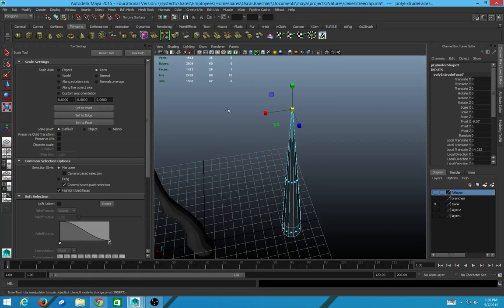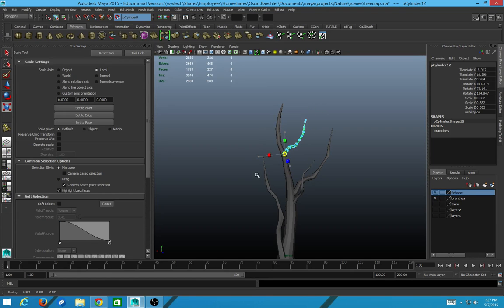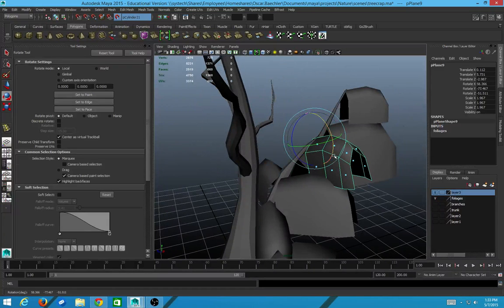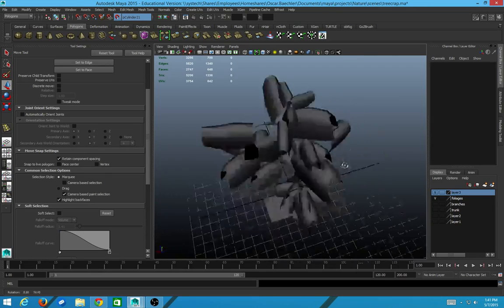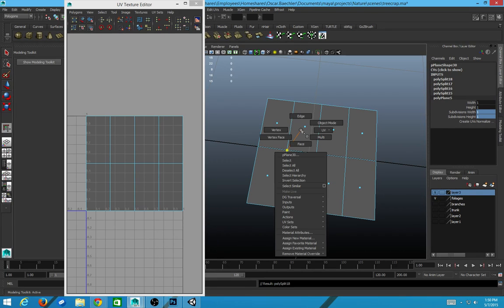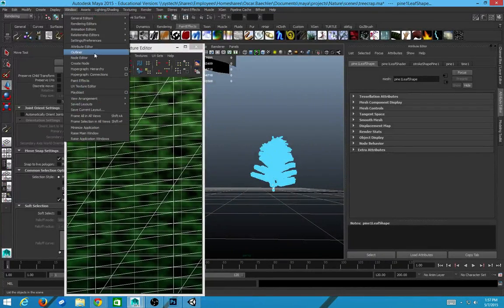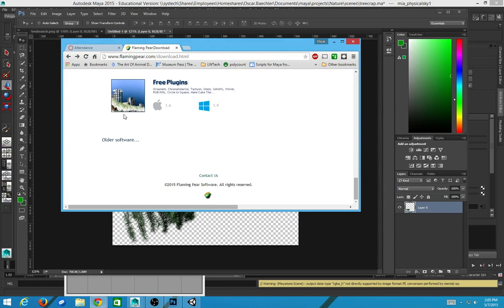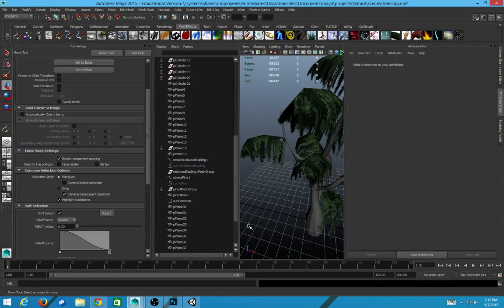Tree v. 2